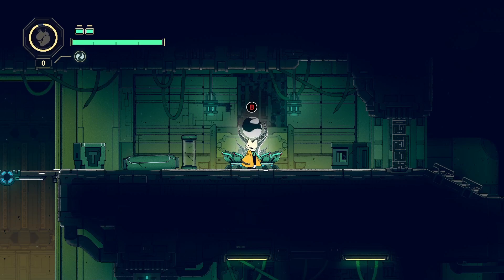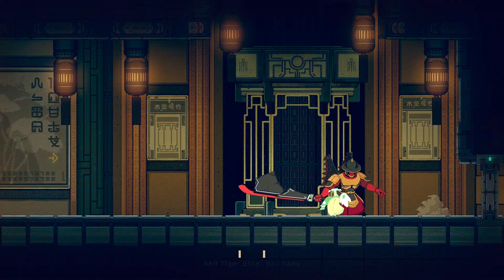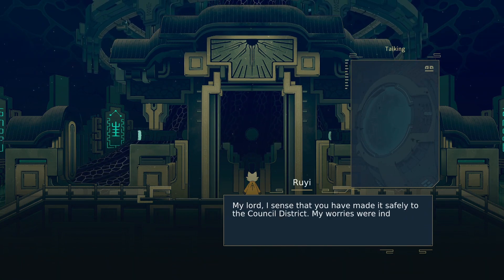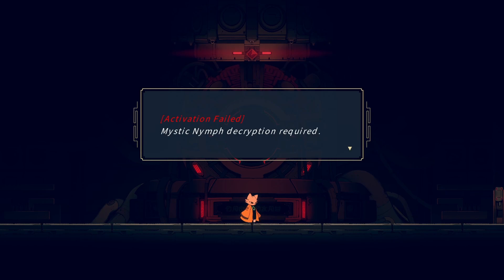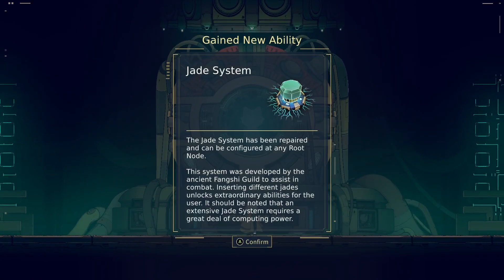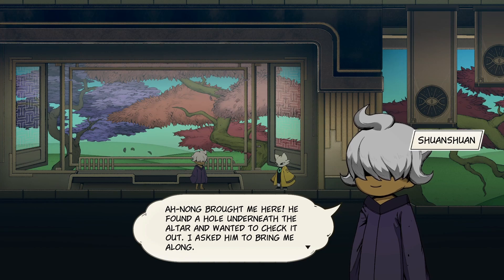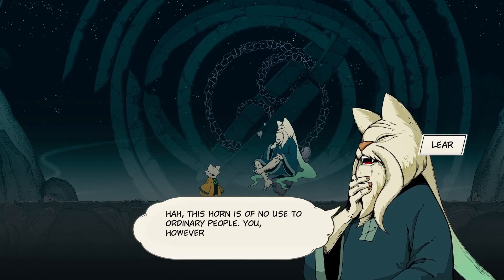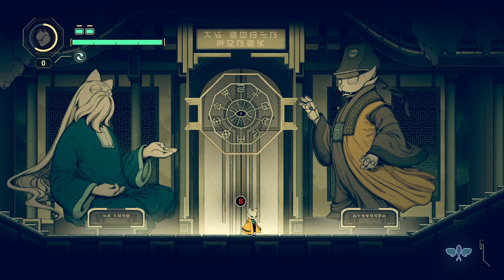Nine Sols Let's Play Part 2 - Red Tiger Elite: Baichang [BOSS] / Pavilion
Journey through New Kunlun as Yi, a vengeful warrior that is on a quest to defeat the Nine Sols - formidable rulers of the land - and discover the truth and history about this supposed Promised Land!

Published and developed by RedCandleGames

If you're interested in trying this game out, you can get there by following this

In this episode, join Pixel Dragon as he fights Red Tiger Elite: Baichang and discovers the Pavilion!